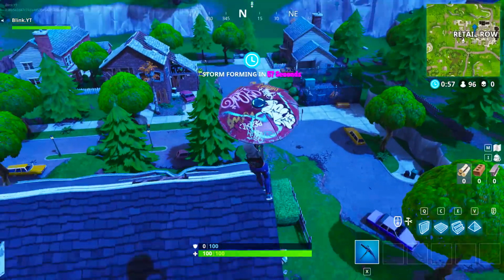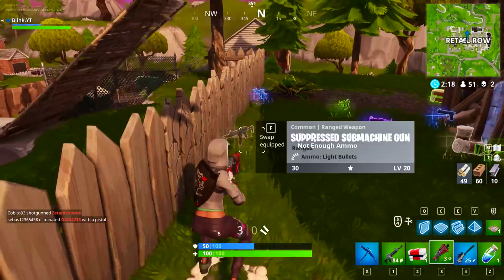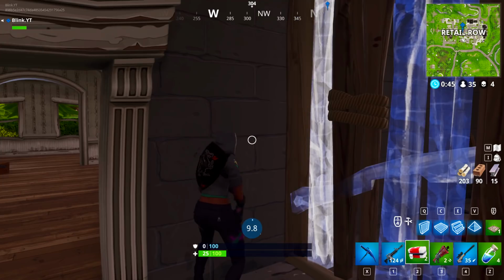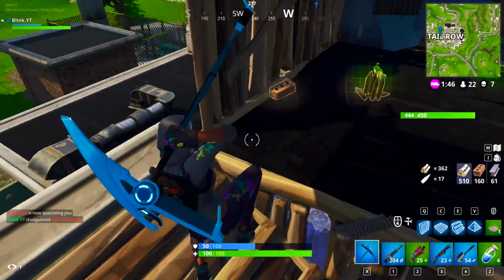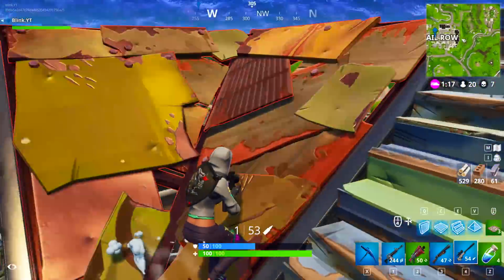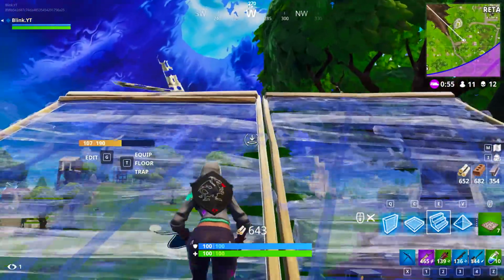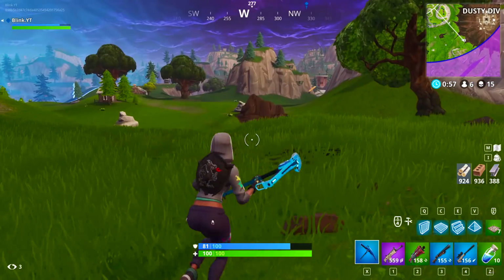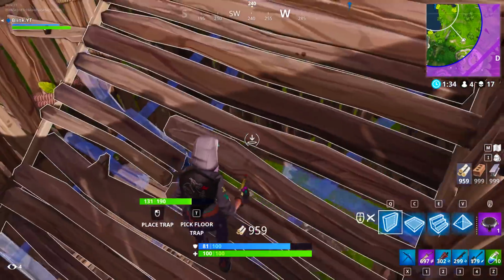Win More Games! | Full In-Depth Gameplay Guide | Tips & Tricks | Fortnite Battle Royale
We will be talking about everything that happens in a full game and how you can take advantage of certain situations with these tips and tricks as they will help you win more games! This will help you guys win more fights with these techniques / methods. These are methods, tactics & Tips & Tricks that can help you win more!

● Vexento - Floating With You

● Mouse: Mad Catz R.A.T.7
● Keyboard: Coolermaster SGK-4000-GKCL1-US CM Storm QuickFire Rapid
● Monitor: 1x BenQ 24' 144hz (XL2411) + 2x LG LED Monitor 22EN33S Series
● Headset: Audio Technica ATH-M50x
● Microphone: U37 USB Studio Condenser Recording Microphone